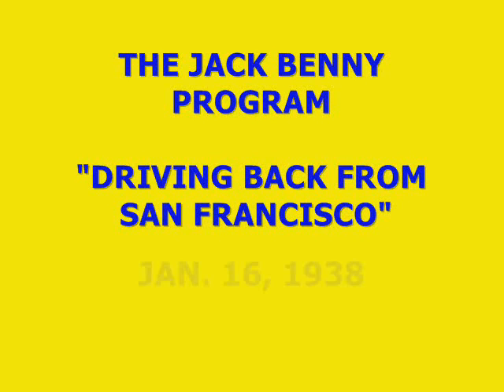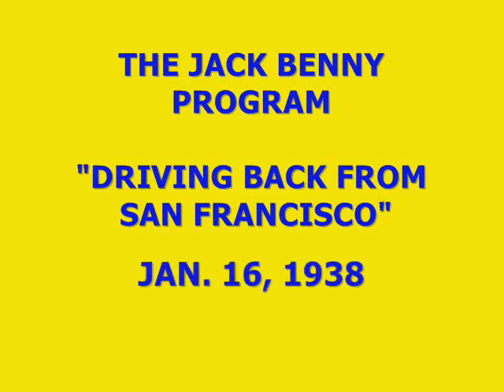THE JACK BENNY PROGRAM -- "DRIVING BACK FROM SAN FRANCISCO" (1-16-38)